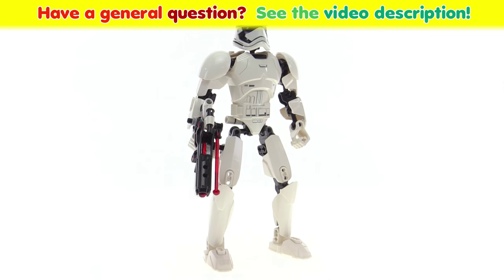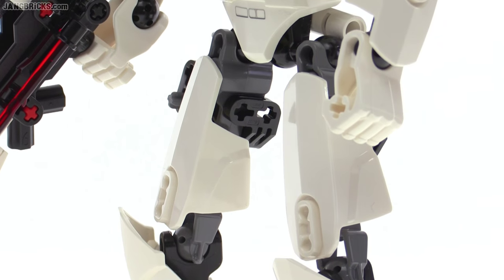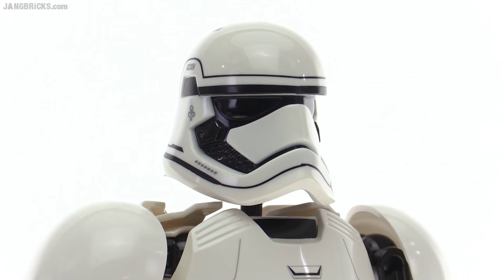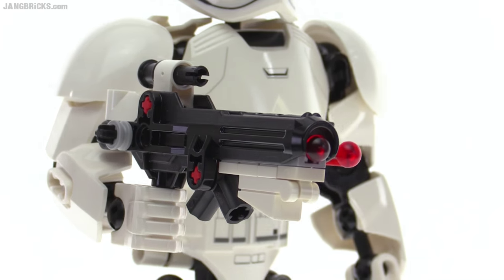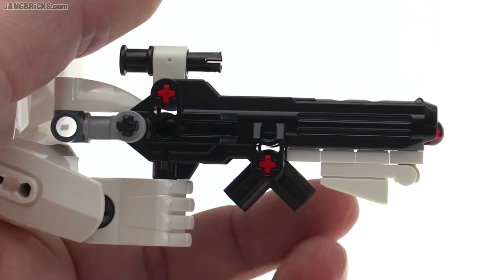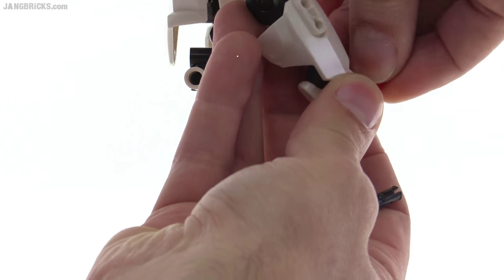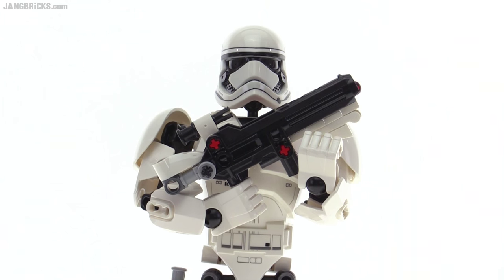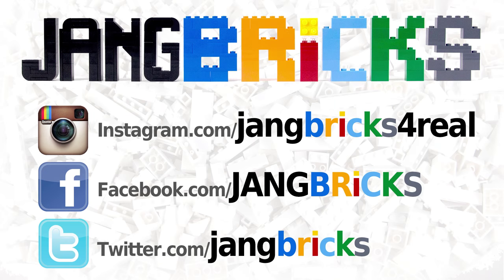LEGO Star Wars First Order Storm Trooper action figure review! 75114